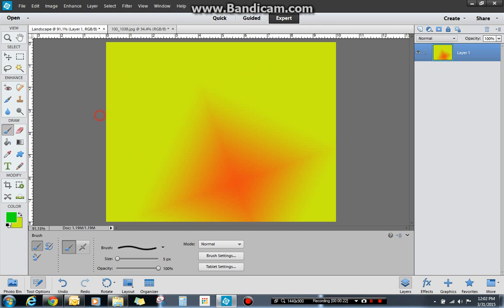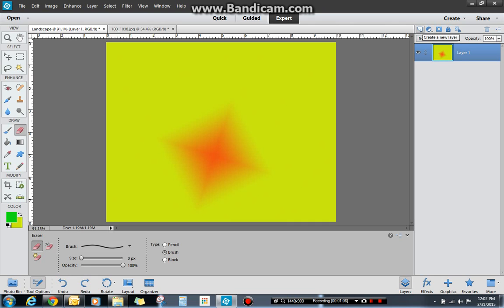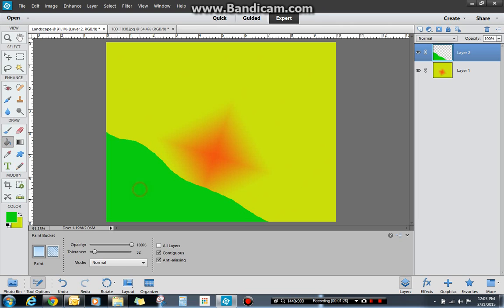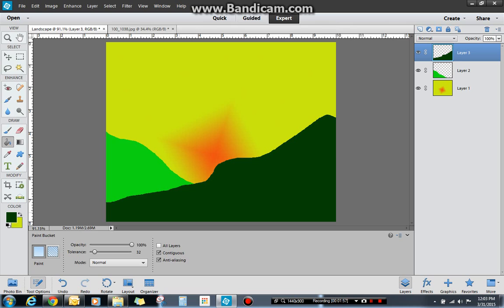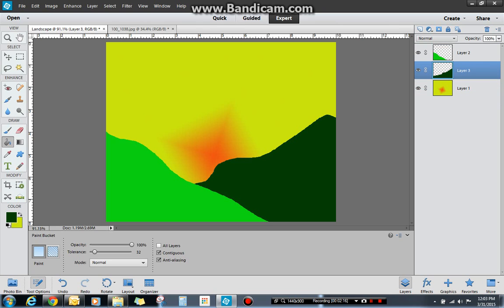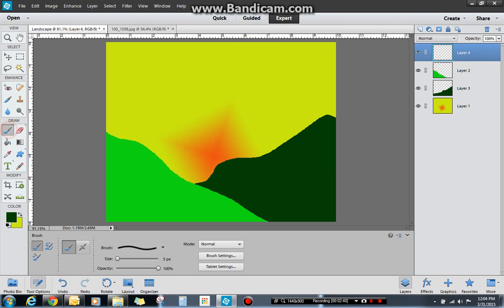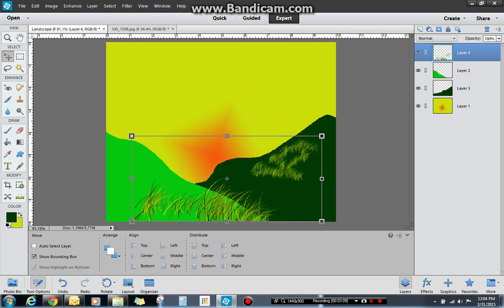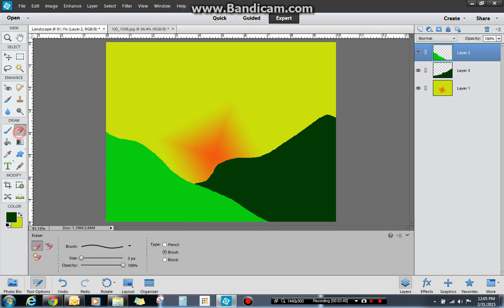How to add, move, and delete layers